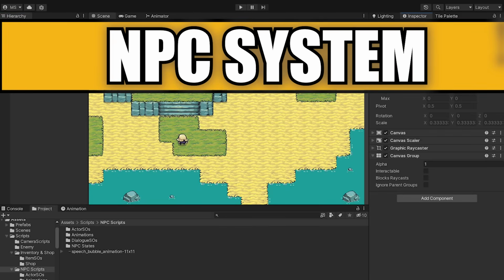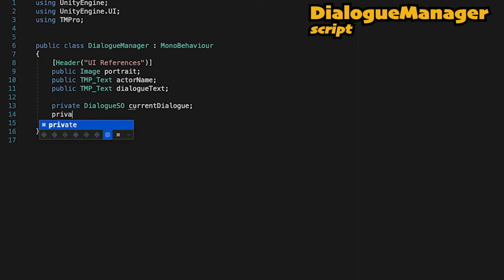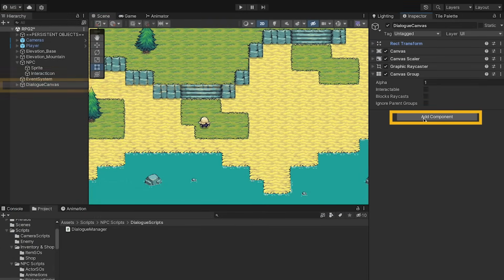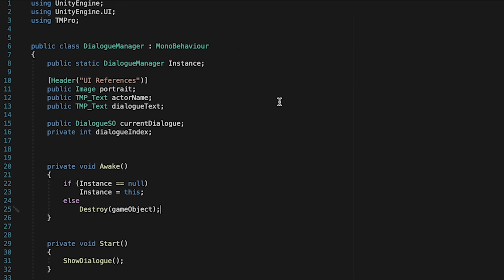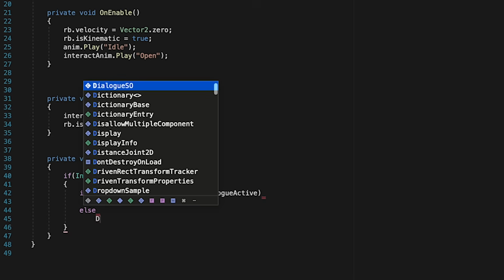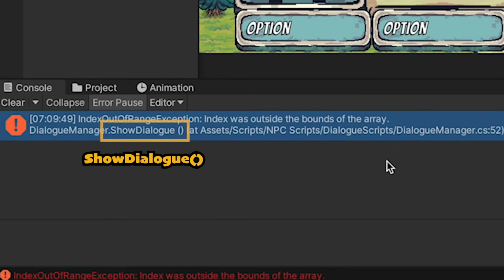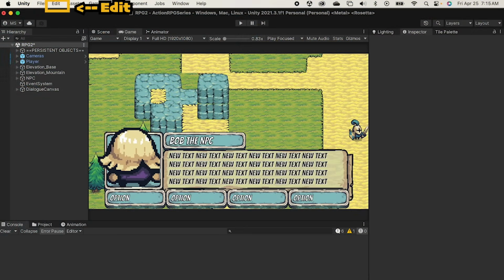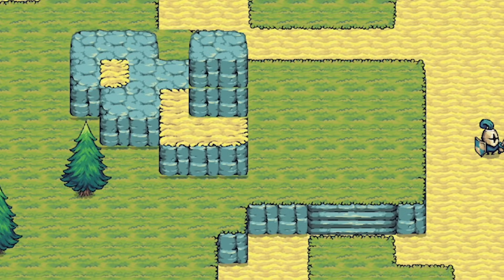Episode 6 | Dialogue Manager (Showing Dialogue In-Game)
In this video we bring together all of the pieces so that we can start displaying the conversations we wrote last video. We don't have options just yet, and there's still some polish needed, but we've got working dialogue now!

NPCS! This series is designed for relative beginners and intermediate developers alike who want to learn more about creating NPCs in Unity. There's endless potential, but for now the plan is to explore:

1) NPC Movement Patterns
2) Branching Dialogue (and unlockable dialogue)
3) Quest System

🎹 MUSIC 🎹
Town Music